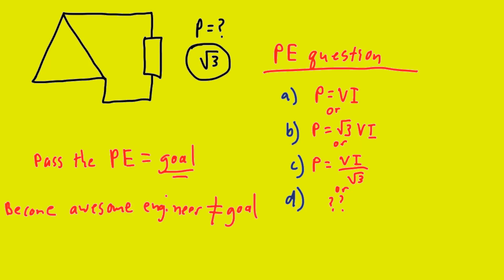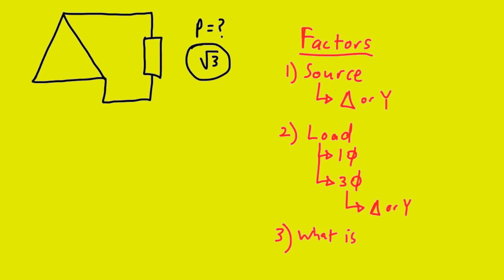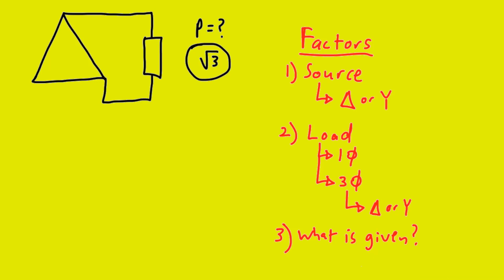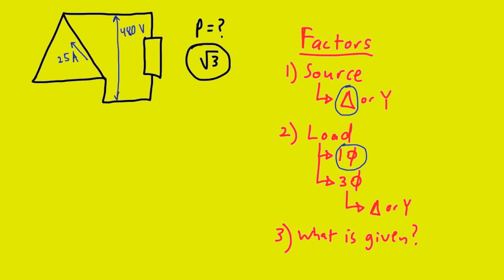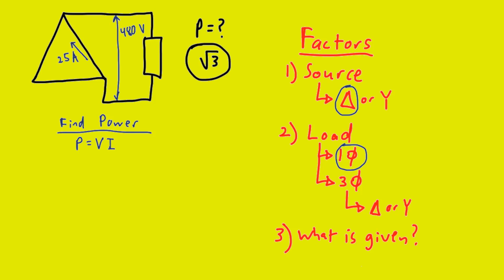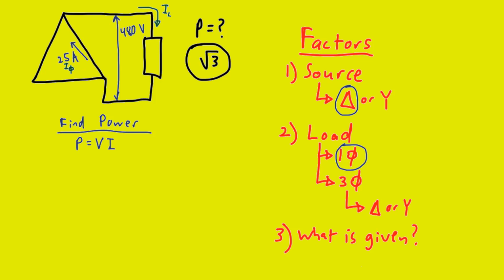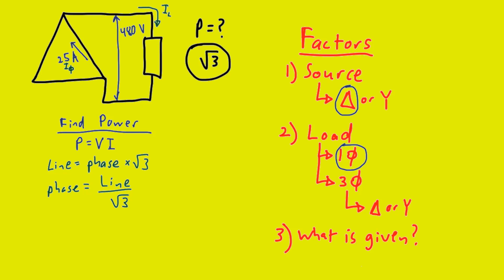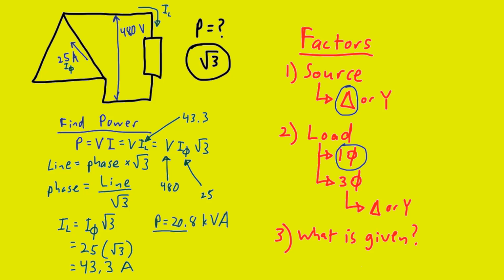Root 3 electrical circuits part 1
why line voltage is root 3 times of phase voltage
why is line voltage 1.732 times phase voltage
line voltage phase voltage root 3
where does 1.732 come from
1.732 power factor
where does square root 3 come from
volts times amps times square root 3
3 phase multiplier